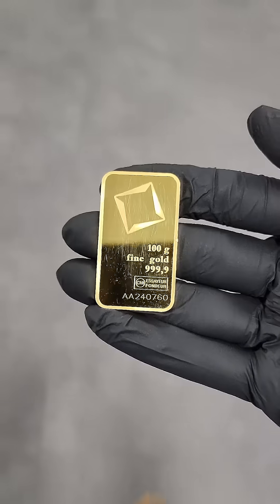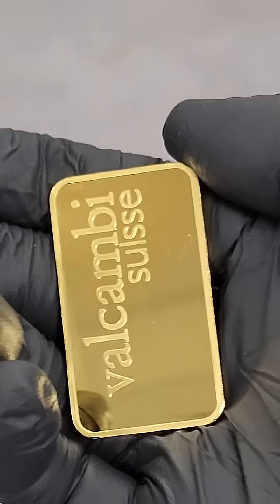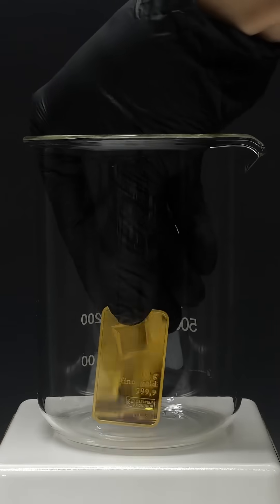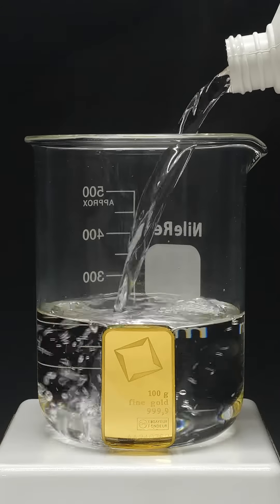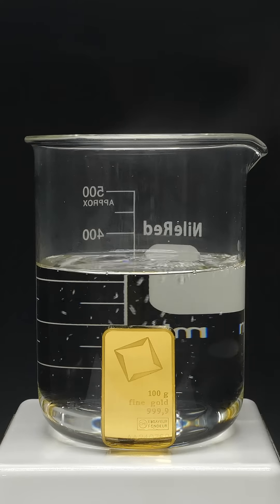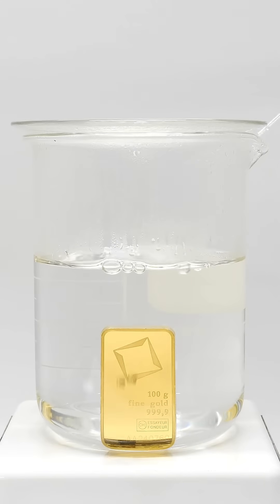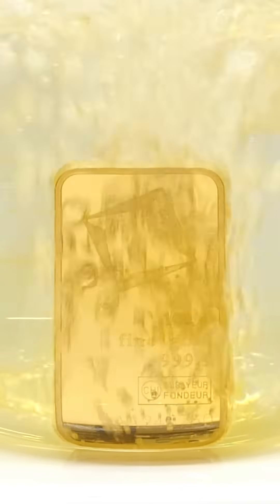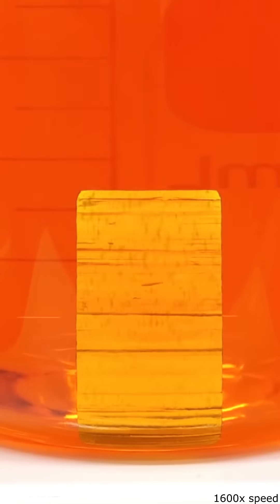Dissolving a pure gold bar in acid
What I have here is 100g of pure gold, and at around $57 US per gram, it's worth about $5700. It's one of the most expensive, and precious things that I own, but I think I'm just gonna destroy it using acid.

Dissolving this gold bar is actually part of the process that I did to make purple gold!

WARNING: Aqua Regia is an extremely corrosive mixture of nitric acid and hydrochloric acid. It was handled in a controlled environment and it's very dangerous if used improperly.